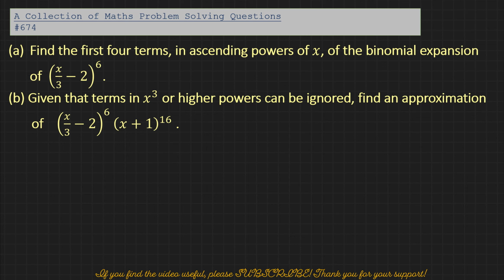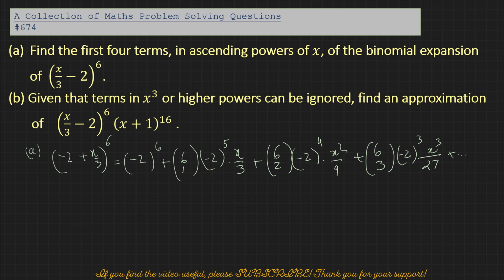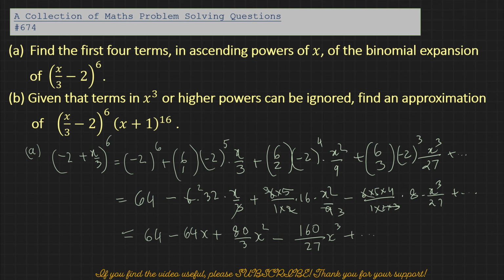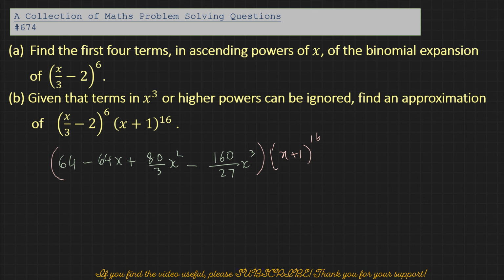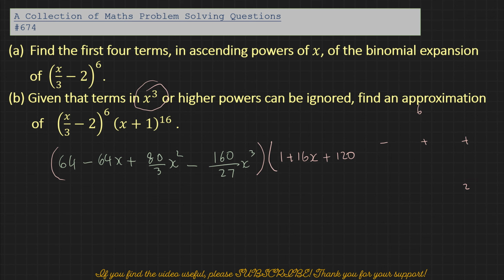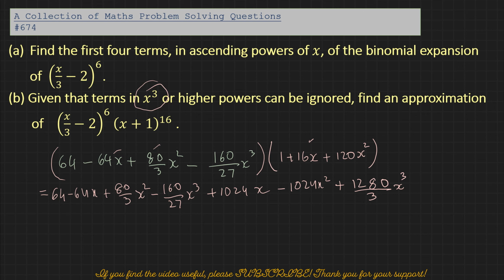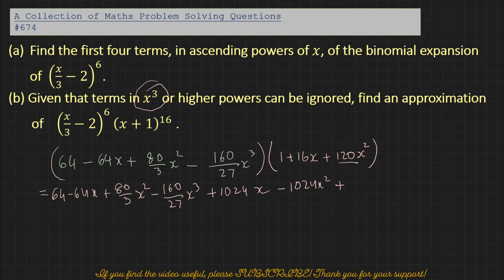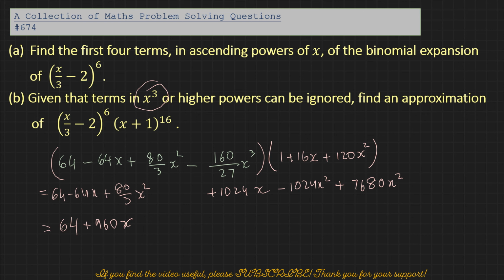Binomial Expansion | A-Level Maths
(a) Find the first four terms, in ascending powers of 𝑥, of the binomial expansion of  (𝑥/3−2)^6.
(b) Given that terms in 𝑥^3 or higher powers can be ignored, find an approximation
       of    (𝑥/3−2)^6 (𝑥+1)^16 .

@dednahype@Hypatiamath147